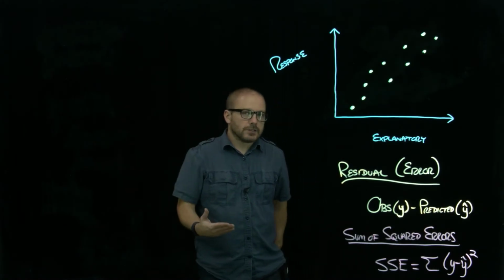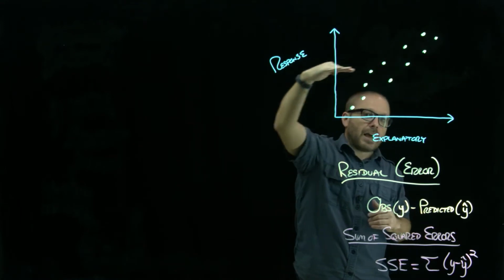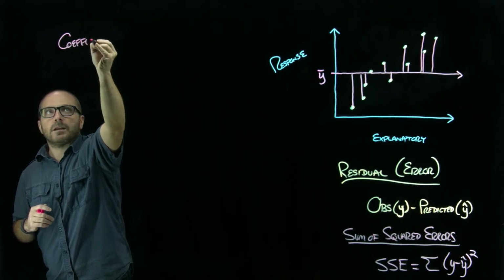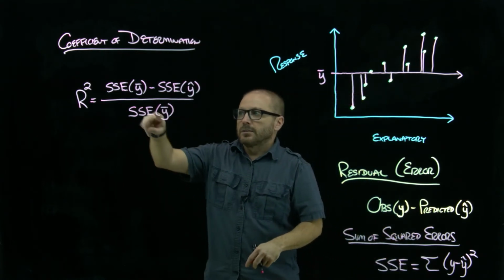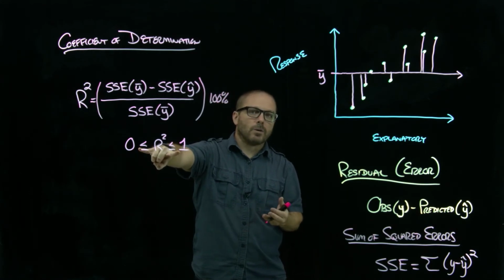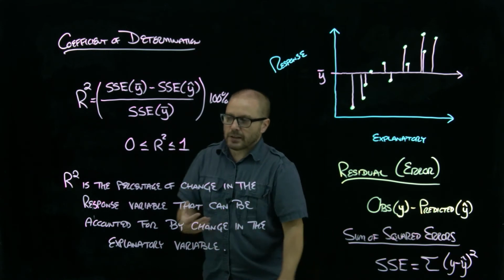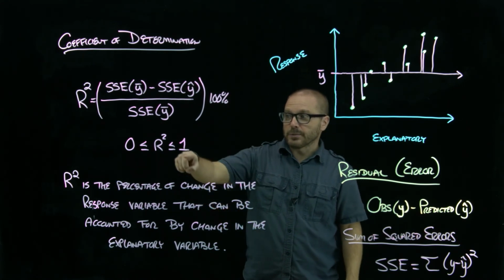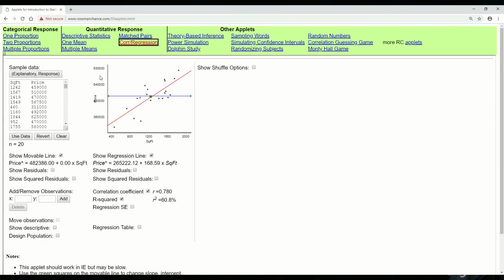R-Squared (Coefficient of Determination)